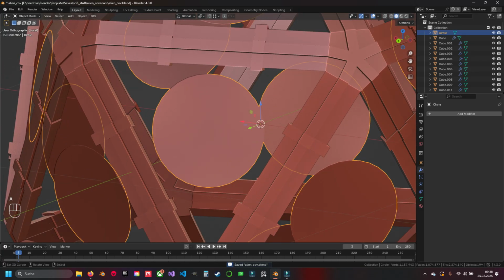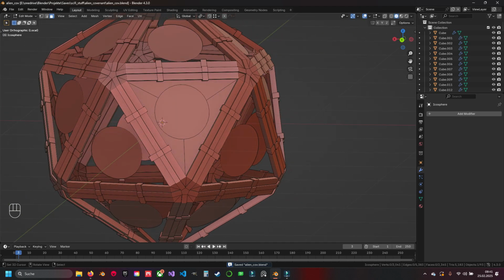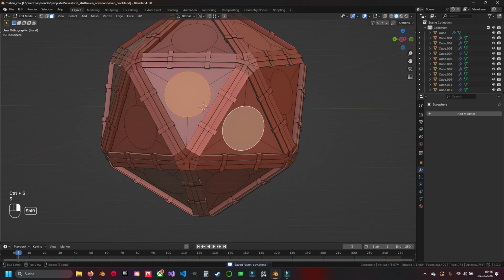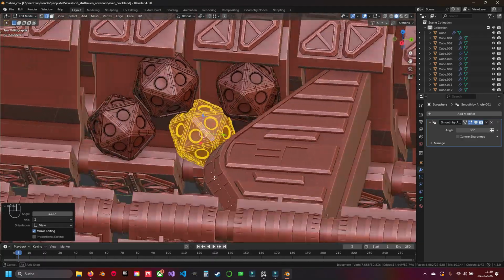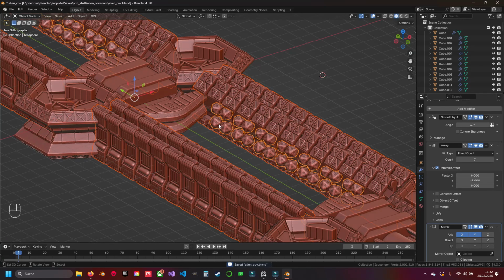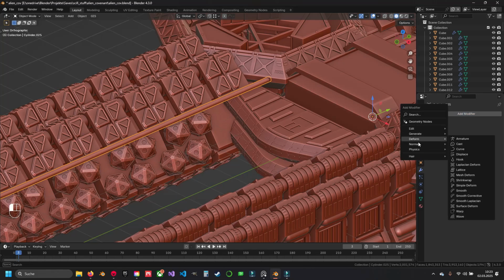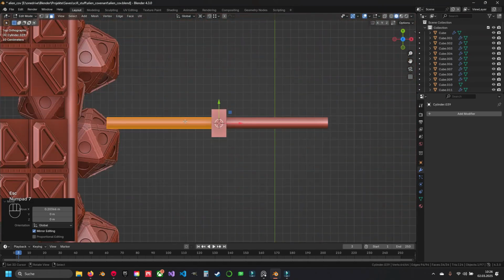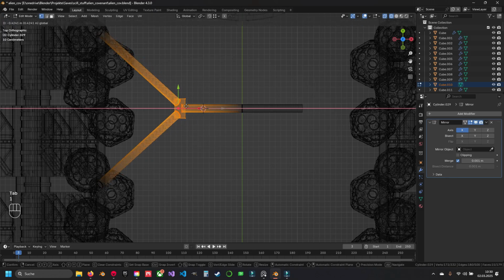Chapter: High Poly Modeling scifi ship "Covenant" part 14